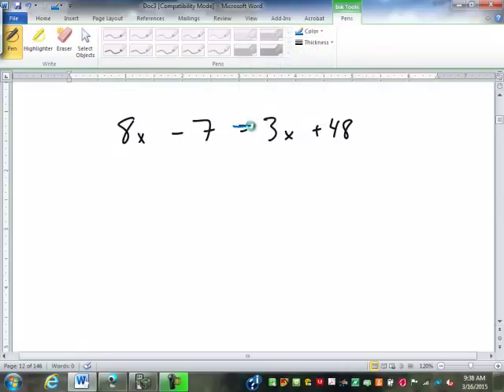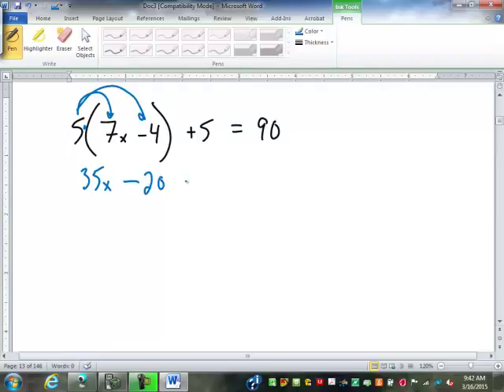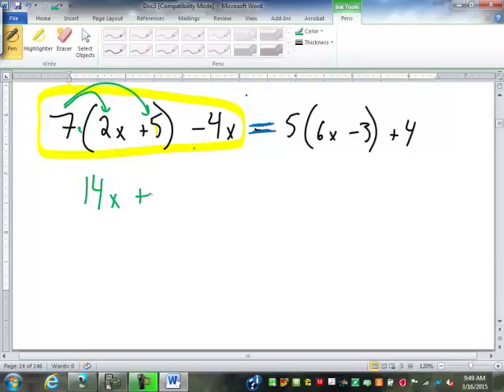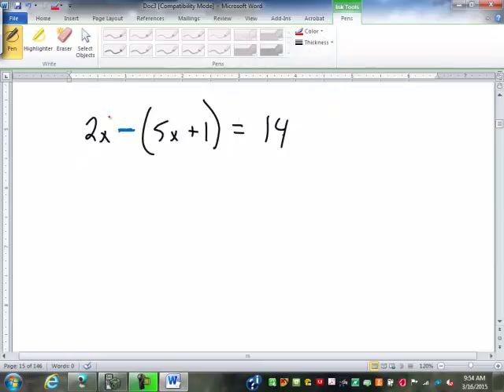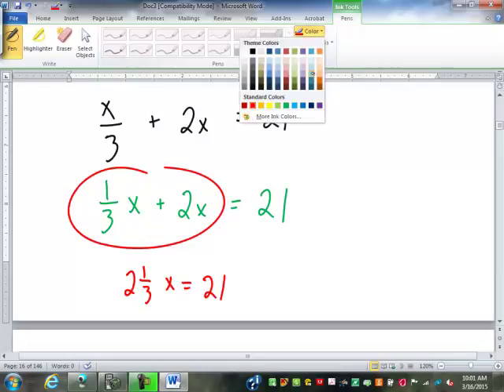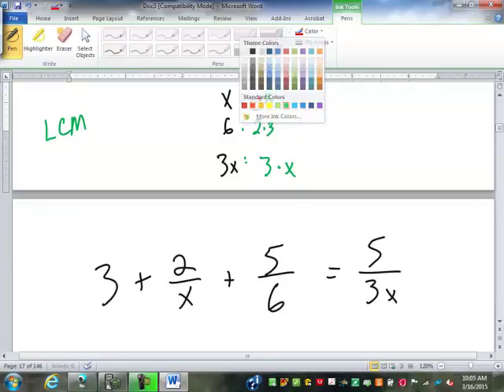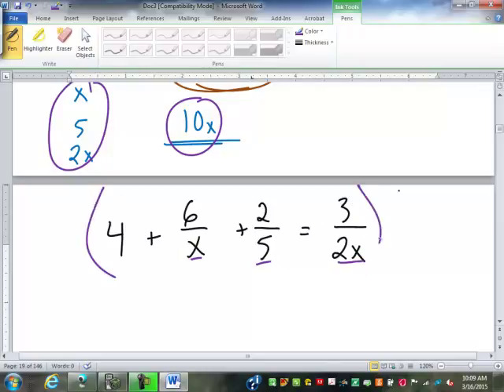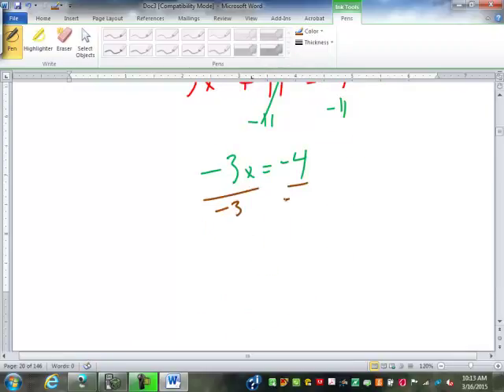Day 22 Complex Equations